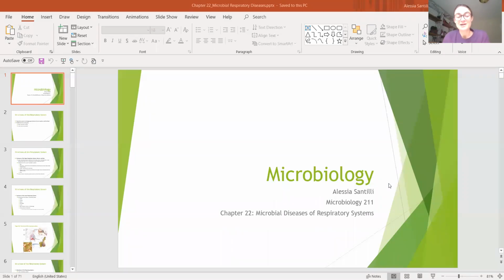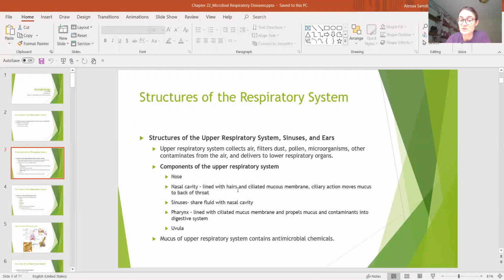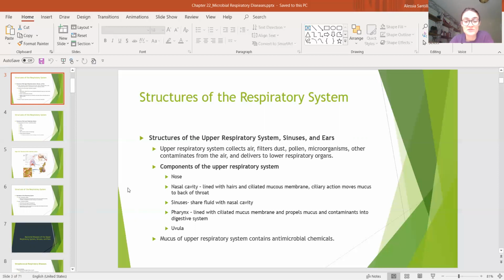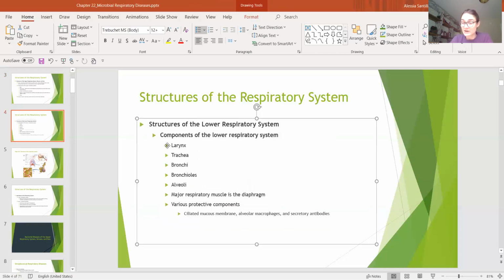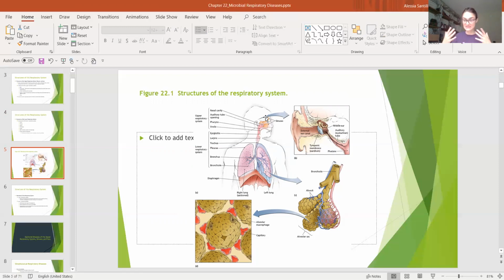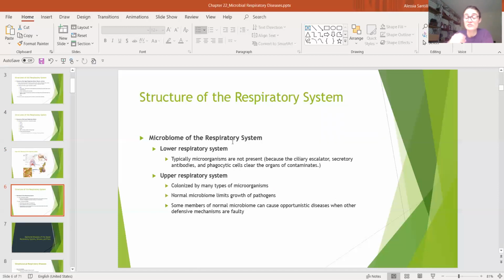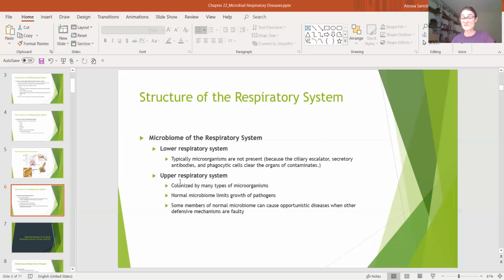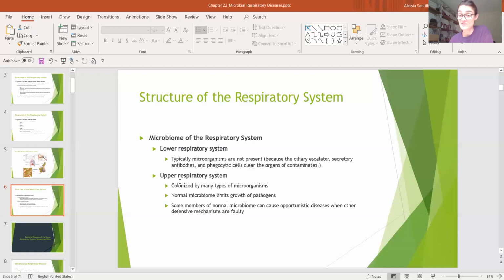Micro Lecture Chapter 22 Part 1